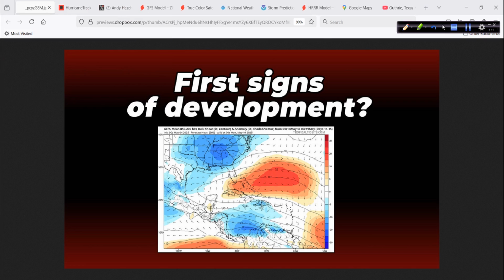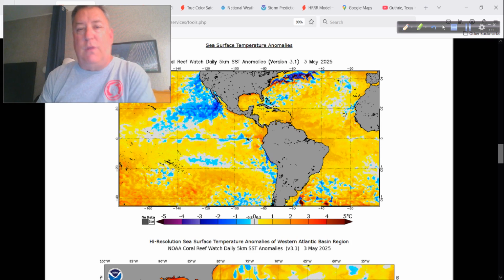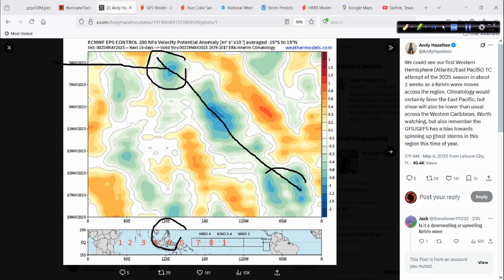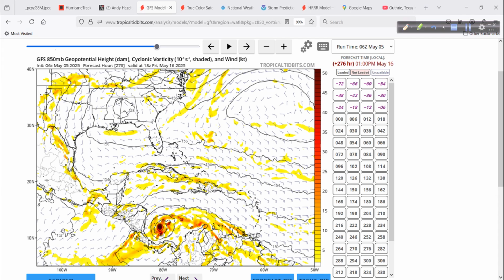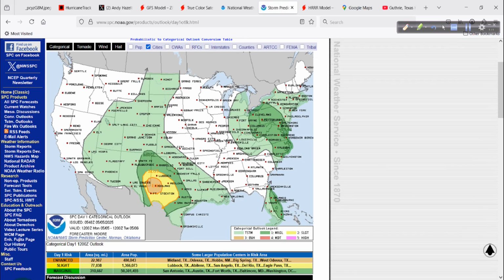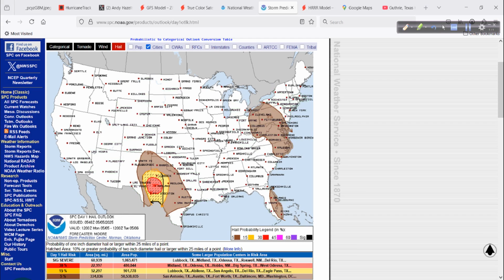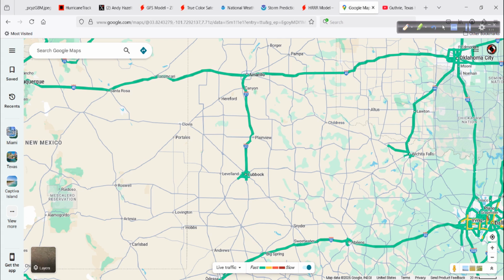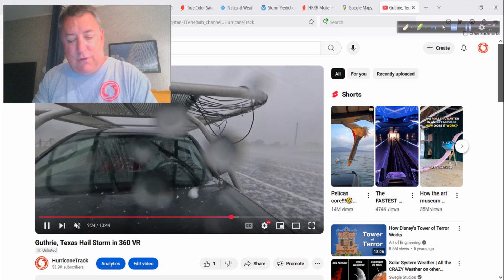First Signs of Development by Late Month?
Even though it is only early May, we are seeing signs that we might have to watch for development potential as we head towards the end of the month. Long range guidance suggests a favorable pattern setting up, so we will need to keep an eye on the SE Pacific as well as the SW Caribbean.

I cover this, plus a look at severe weather and flooding, all in today's video discussion.